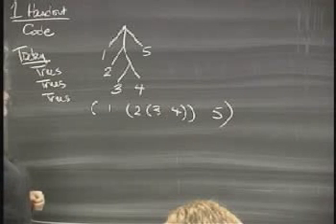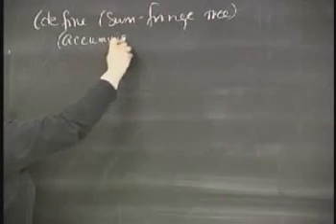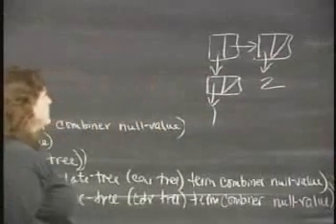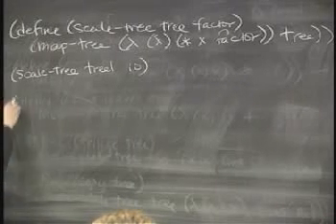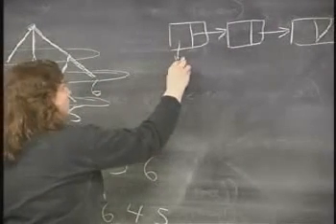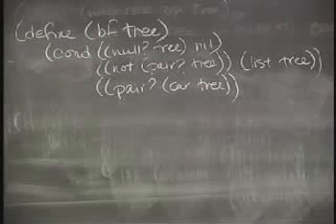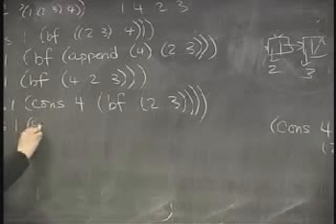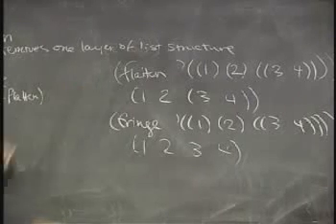01 lect 08